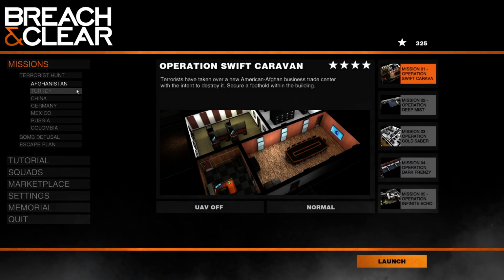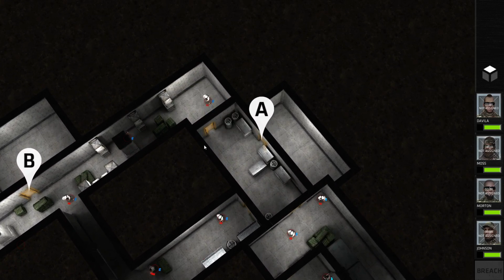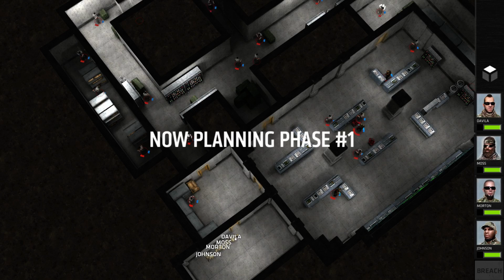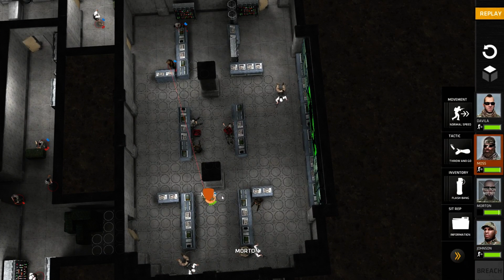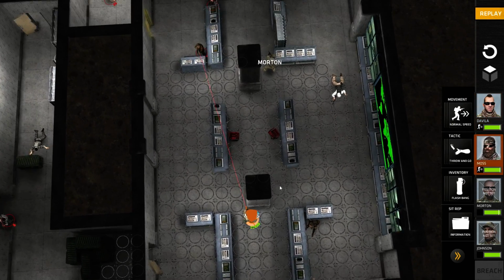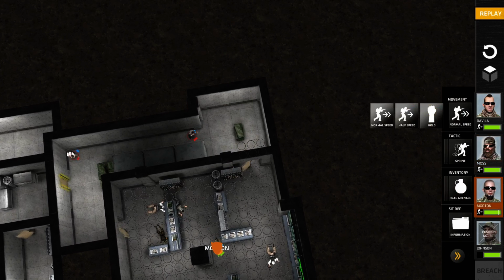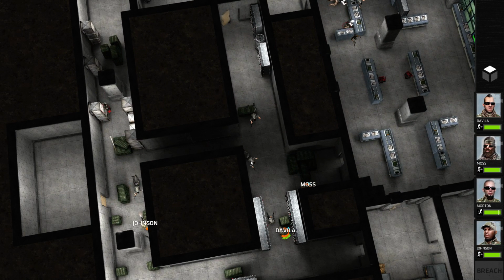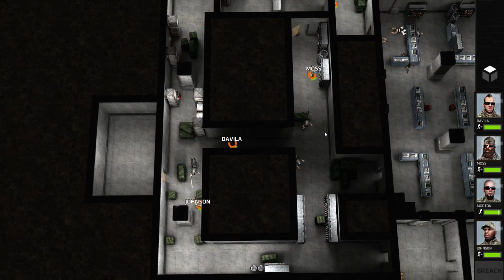Breach & Clear : Terrorist Hunt : Russia : 5 Operation King Pin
If you like my content and you would like to support me then the easiest thing you can do is to turn of your AdBlock software.

G2A.com is also a great site to buy games on that I can recommend.